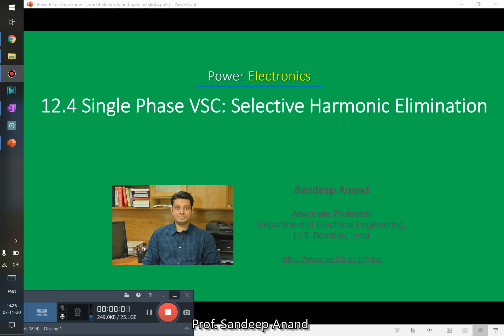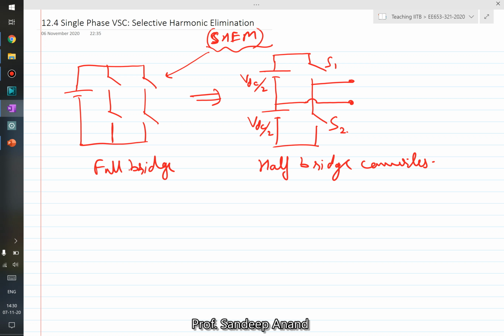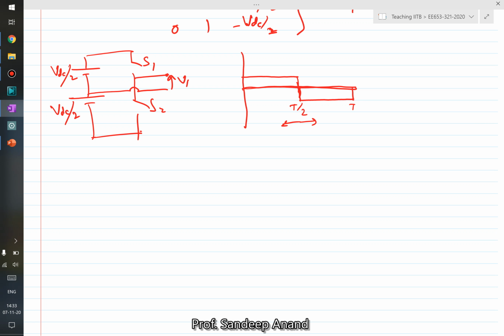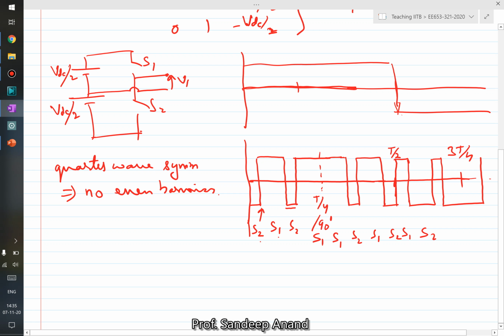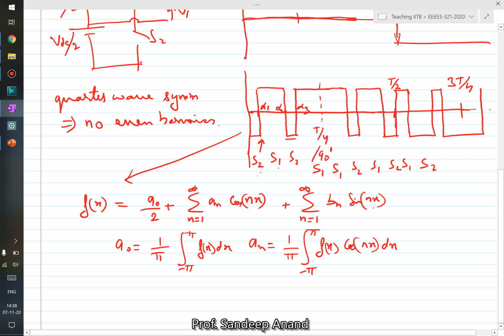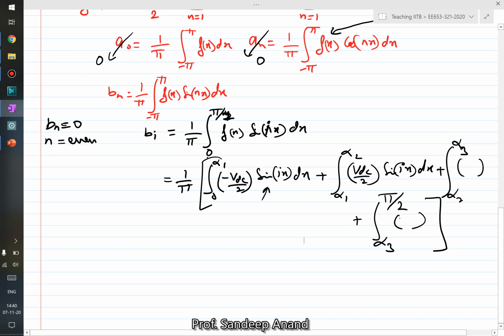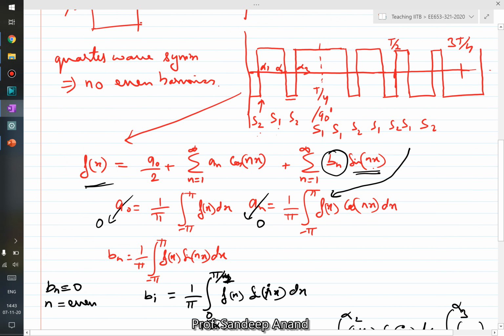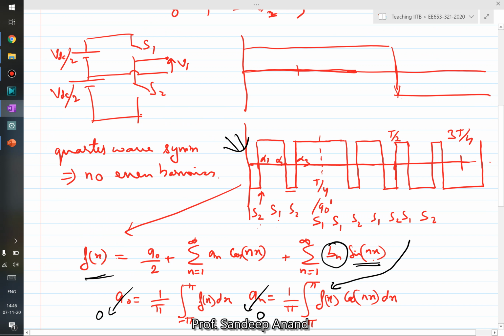12.4 Single Phase VSC: Selective Harmonic Elimination